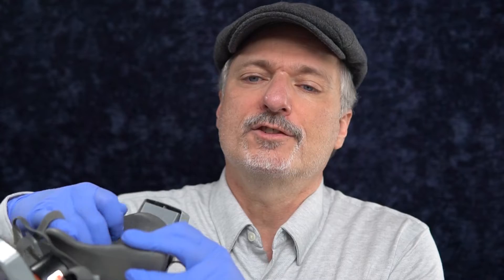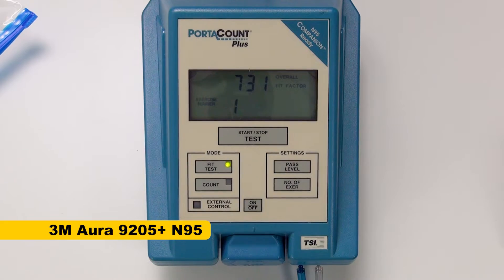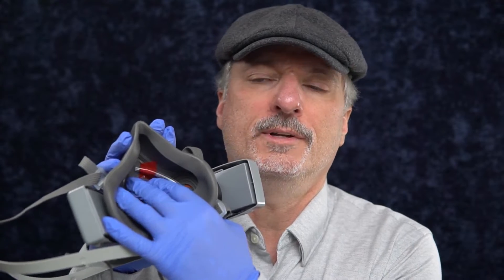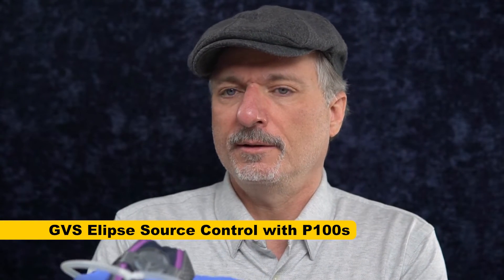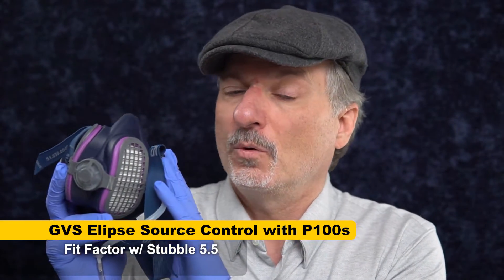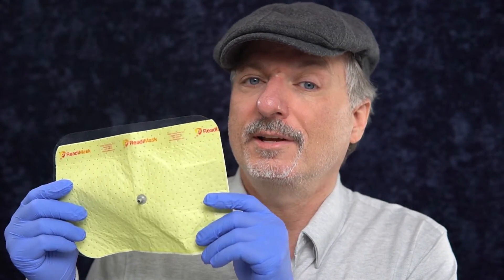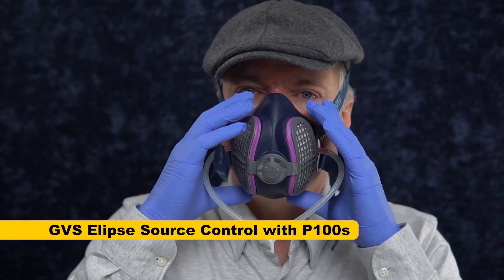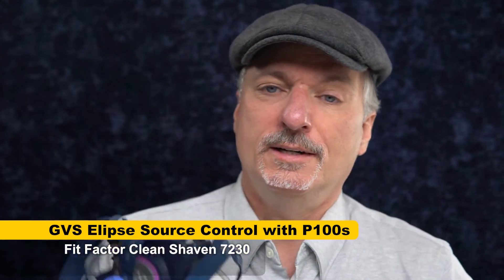Beard Stubble vs. Respirator - Shocking Results | Could 3 Days of Stubble Kill You?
I tested 4 different kinds of respirator to see which could tolerate stubble, and which couldn't. Spoiler: Yes, your beard stubble interferes with the seal of respirators and it really could get you killed or injured.

STUBBLE
01:53 3M Aura 9205+
03:40 3M 6000 Series Elastomeric Respirator with 7093 P100s
04:48 GVS Elipse Source Control
07:20 ReadiMask

CLEAN SHAVEN
09:09 GVS Elipse Source Control
11:28 ReadiMask

This study on how facial hair affects masks seal shows that stubble and beards make filtering facepiece respirators perform worse, but N95s do better than earloop masks like KN95s and KF94s.

Respirators used in the video:

3M Aura 9205+

My absolute favorite N95. Fits many people very well and are much more comfortable than older cup-style designs. Available at Home Depot.

•3M 6000 Series Elastomeric Respirator with 7093 P100s

This light weight valved respirator can be converted to a source control respirator with the addition of the optional 3M 604 exhalation valve filter.

The respirator comes in 3 different sizes, but the large isn't much larger than the medium.

•GVS Elipse Source Control (Small/Medium - SPR643 / Medium/Large – SPR644)

Easy to get, very narrow mask. Unforgiving seal leaks for some at the chin. I can't recommend this mask unless you have access to fit testing to confirm it seals well on you, including when moving your face. Absolutely 100% intolerant of any stubble, more so than any other mask I've ever tested. Must be used with smooth skin.

•ReadiMask Stick On N95

These adhesive N95s come in different sizes. The acrylic adhesive version is said to stick more aggressively than the silicone version. I used the silicone in the video but will buy the acrylic next time.

Note that the test of the ReadiMask with clean shaven skin may have tested higher than it should have because the weight of the sample tube pulled the probe down, causing it to be partially covered by the mask so that it got more air right through the filter rather than the breathing zone between my nose and mouth. That may be why I got the highest score I've gotten with a ReadiMask. More testing is needed.